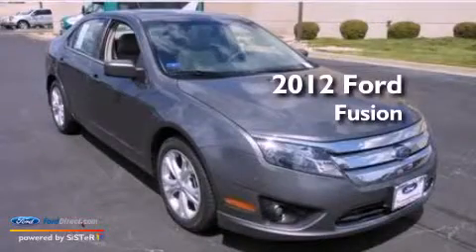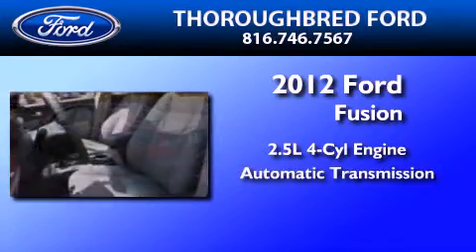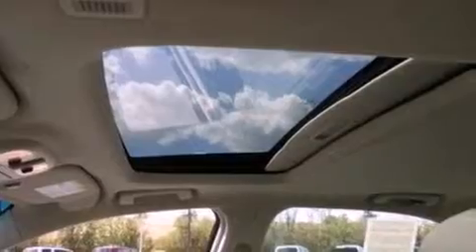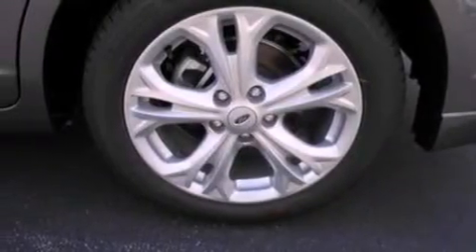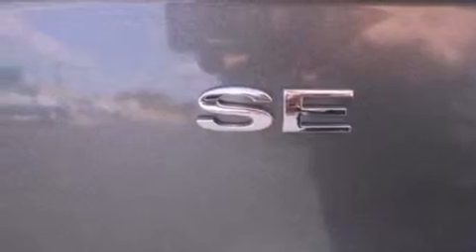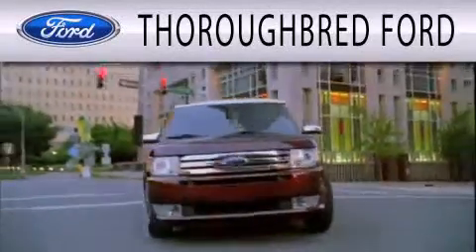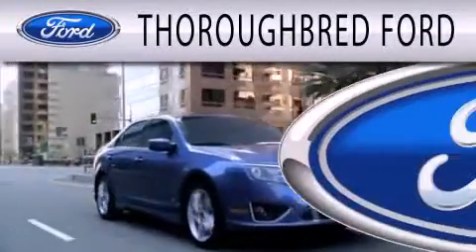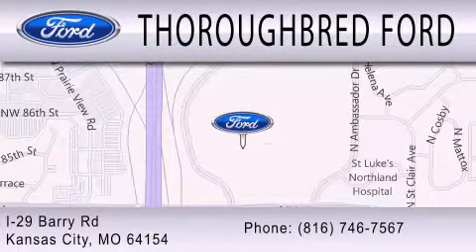2012 FORD FUSION Kansas City MO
Year : 2012
 Make : FORD
 Model : FUSION
 Engine : 2.5L I4 16V MPFI DOHC
 Trans . : 6-SPEED AUTOMATIC
 Exterior : STERLING GRAY METALLIC

 Interior : MEDIUM LIGHT STONE
 Stock : 21922